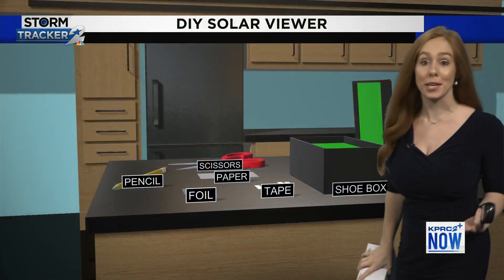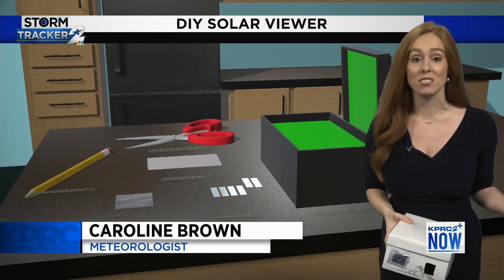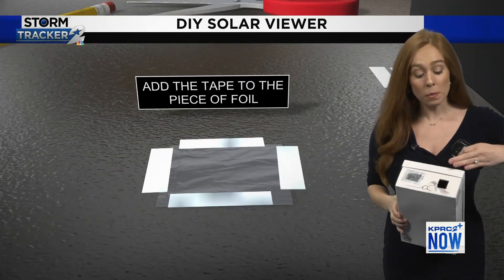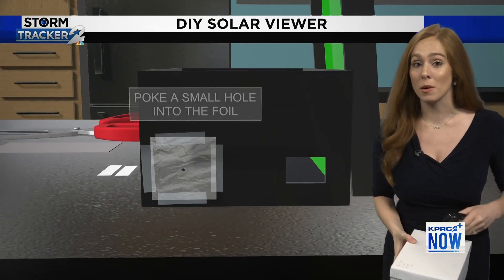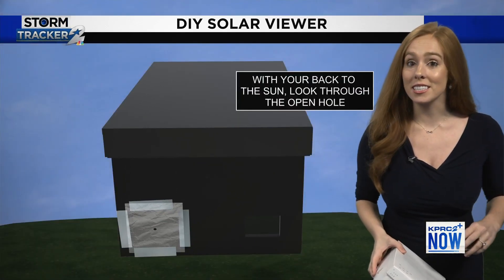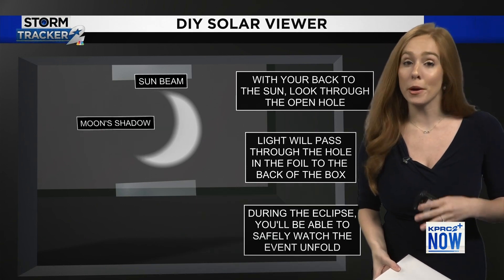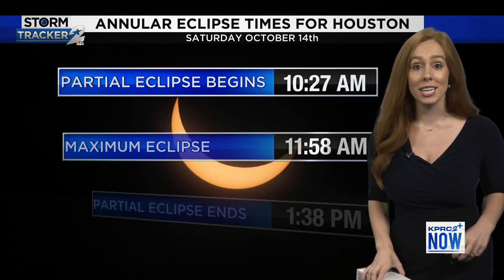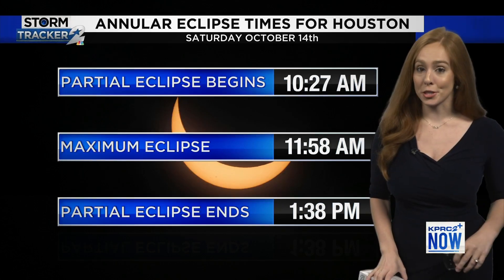How to make your own solar viewer with meteorologist Caroline Brown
If you don’t have solar eclipse glasses, never fear, here is how to make your own pin hole projector to safely view the sun.